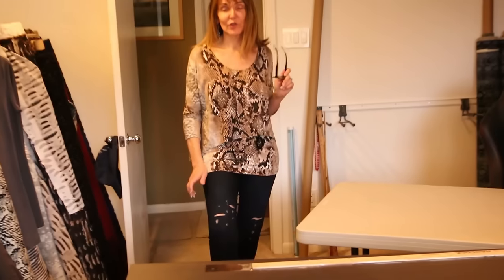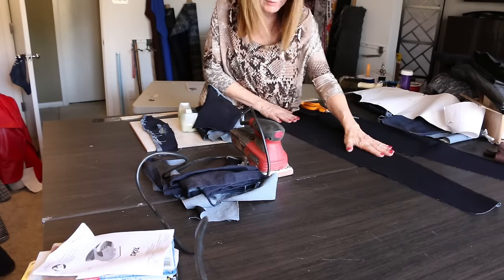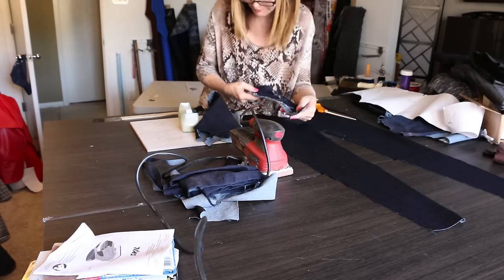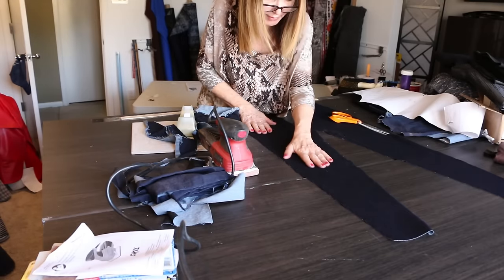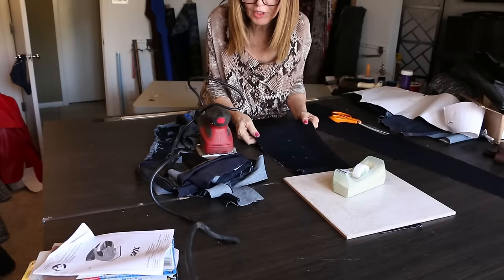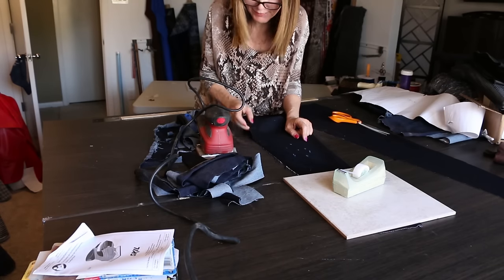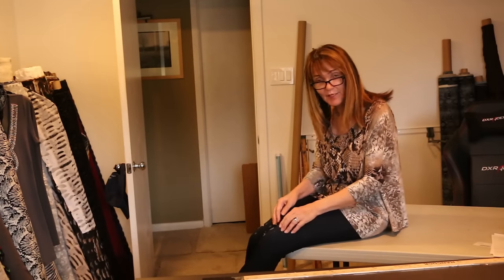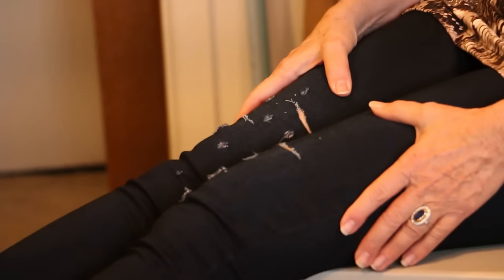Let's Sew - Distressed Denim - Episode 21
The power tools come out in this episode to show how to distress denim and give it an aged look quickly.

Song by Valence
It is called "Infinite"